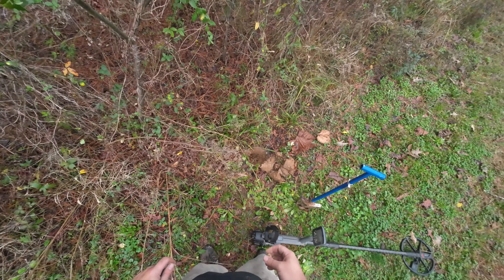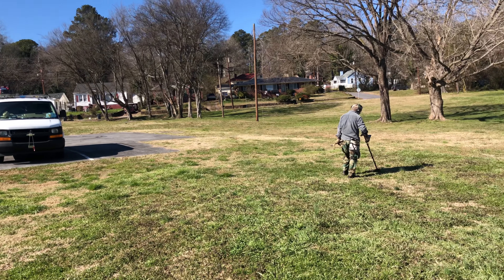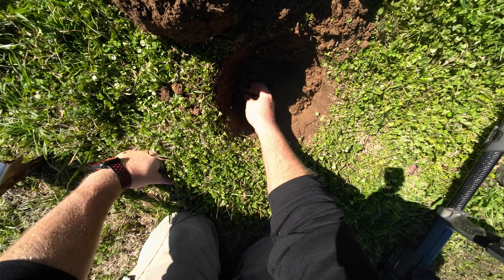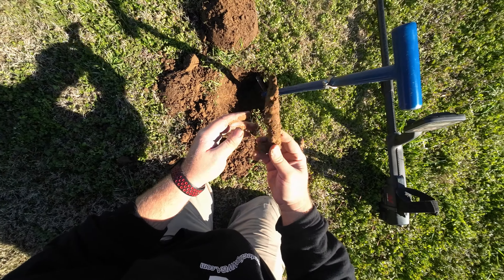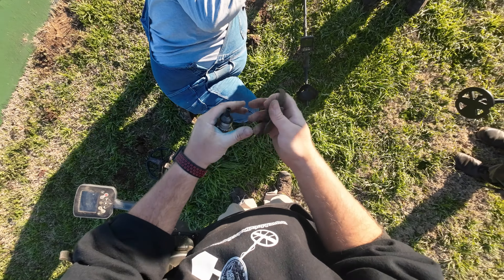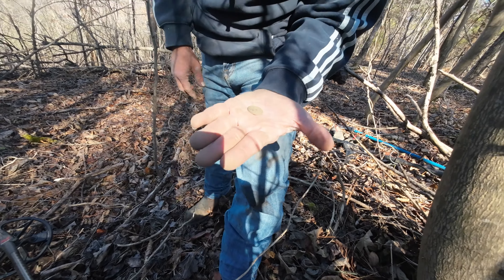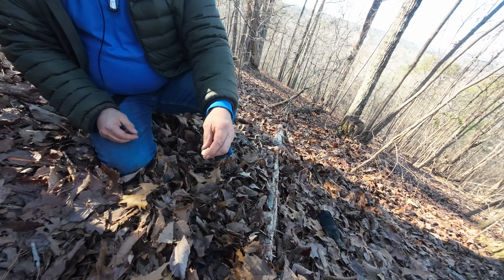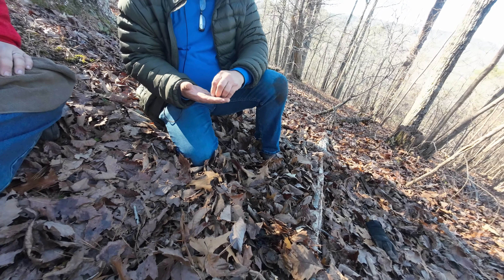Metal Detecting Mixtape! - Our finds from the last few hunts.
This video is a compilation of finds from our last few hunts at different locations.

MetalDetectingNWGA.com